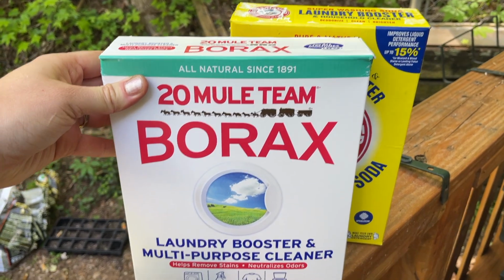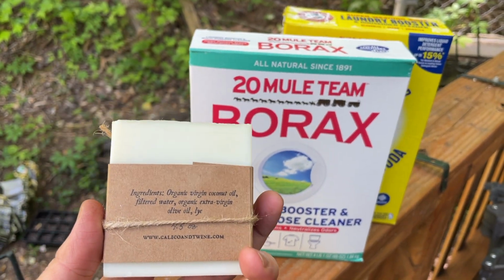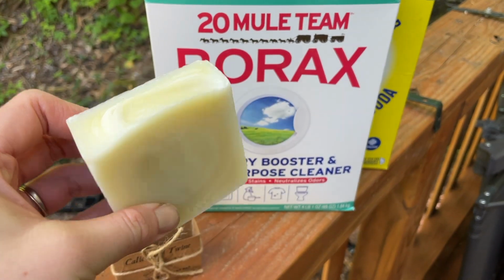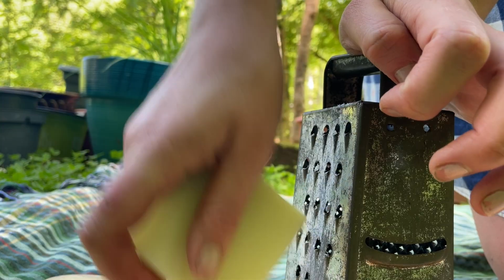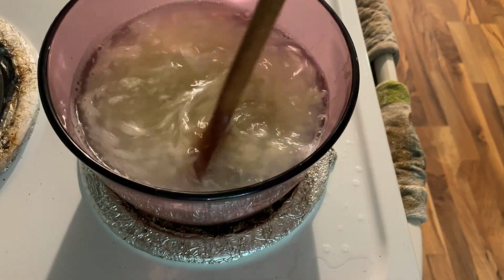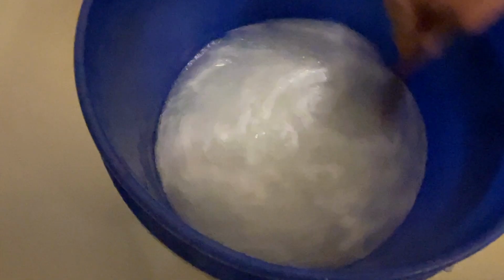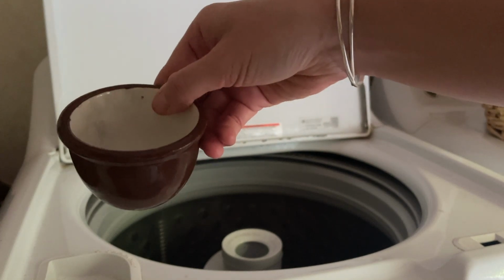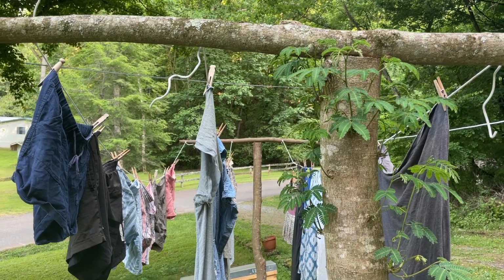DIY Homemade Liquid Laundry Soap for 5 cents Per Load! Homemaking & Building Your Home Economy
One of the best ways to start building your home economy is with your cleaning products. This is where I started when I quit my job 5 years ago to be a homemaker. It's fun, healthy, and works great!

I also hand-bind journals that are in the shop, along with vintage clothespins

Our podcast can be found on all platforms, search: Scott and Kelli

Perfect Supplements– my favorites here are their grass fed/finished collagen, gelatin, and beef liver capsules (for when we are traveling) and they offer many other great health products as well:

iHerb– this is where i get my Crown Prince Oysters packed in olive oil for the best price. We eat a box of these 3-4 times a week paired with homemade bread and butter pickles, raw cheese and sourdough crackers (if I have them made). Oysters are a high source of zinc! They also sell many other health food products and supplements!

Toups and Co- Makeup & Skincare – this is a Christian Family owned business, one of the very few in the clean makeup industry! Emily Toups, the founder has an episode on the Wise Traditions podcast, I highly recommend if you’d like to learn more about this company!

LIFEBLUD – I love these supplements! My favorite products are MAG+, which is a Magnesium capsule, we take one before bed every evening. Energi+, this is my Vitamin B+ more supplement we take for fertility and energy. And Methylene Blue, we put a drop of this under our tongue for focus or if we feel sickness coming on.

Mitigate Stress- This is a Christian owned small business. I get my Shilajit from them, it’s the only company I trust to real true quality Shilajit. One of the reasons we take this is because Shilajit helps our body detox from heavy metals and it also aids in fertility!